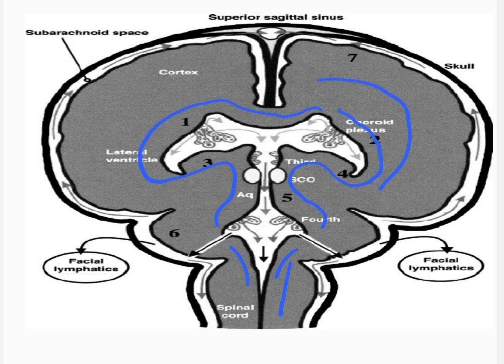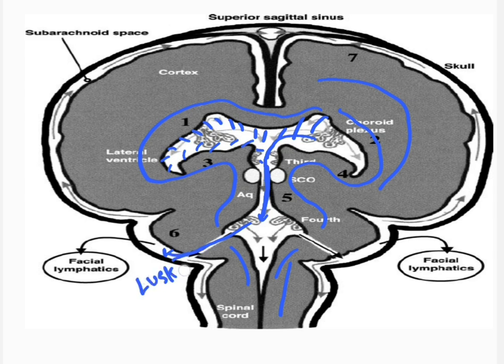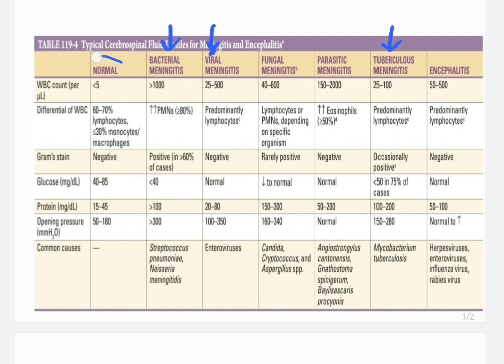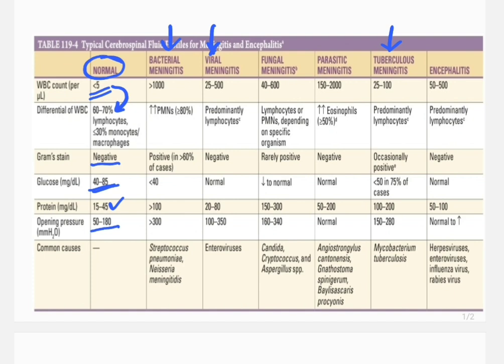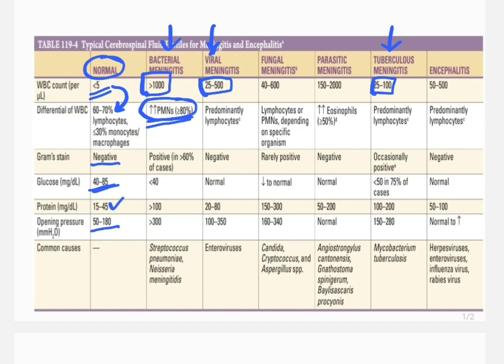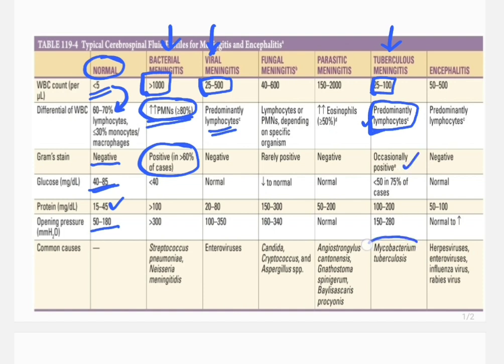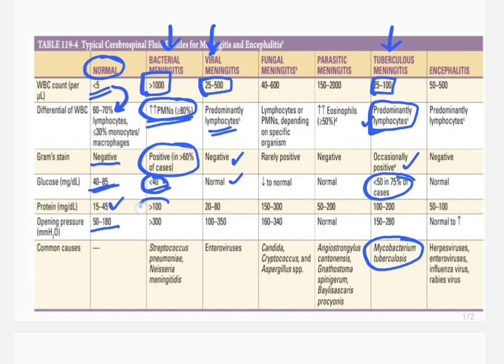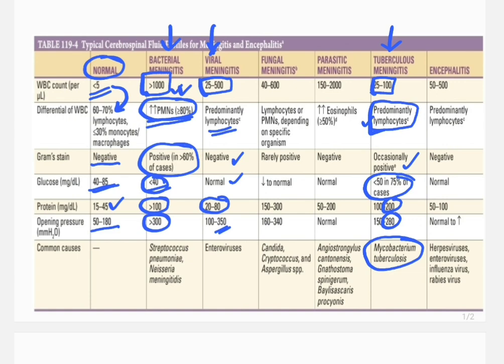CSF flow and Analysis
In this video i briefly described CSF flow and CSF analysis of common conditions.